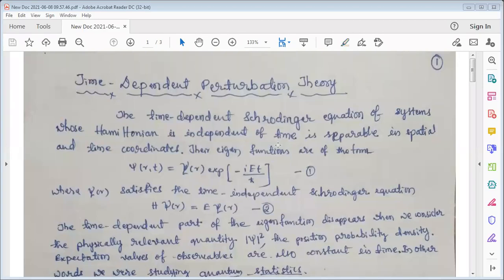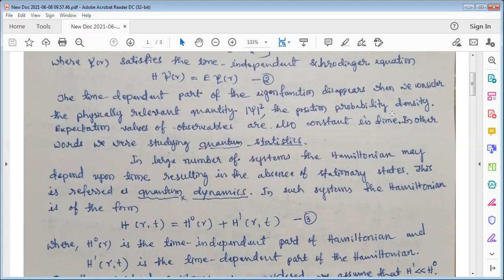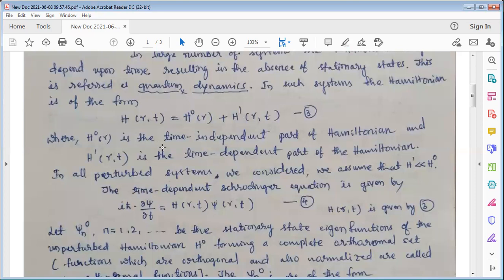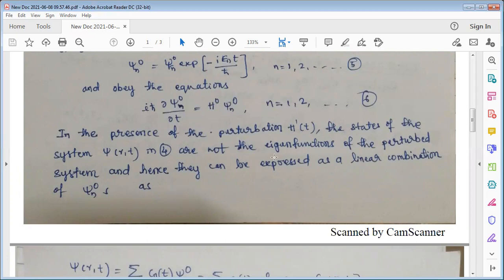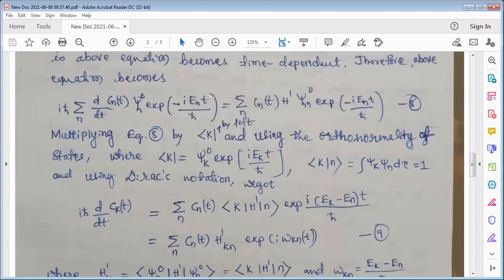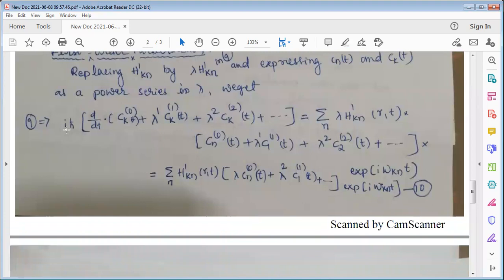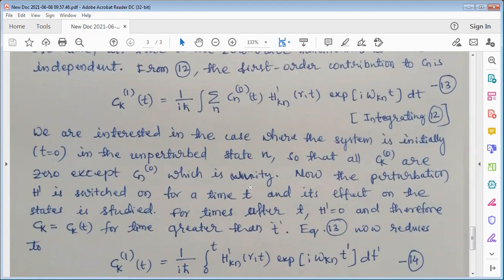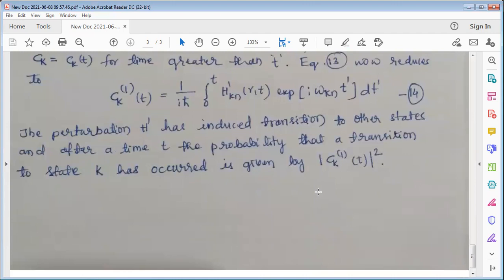Time Dependent Perturbation Theory : Part - I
First Order Perturbation